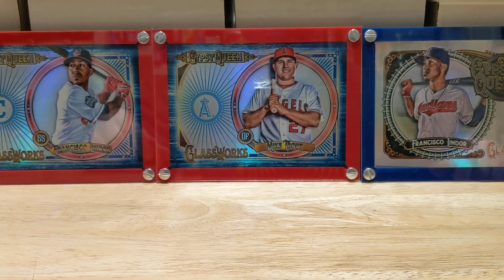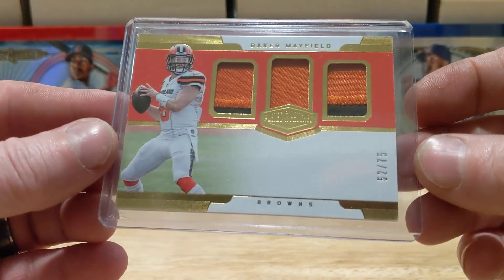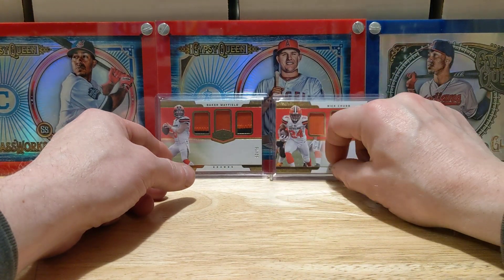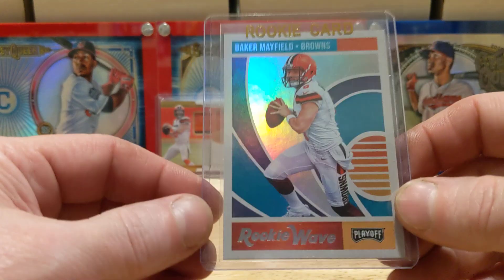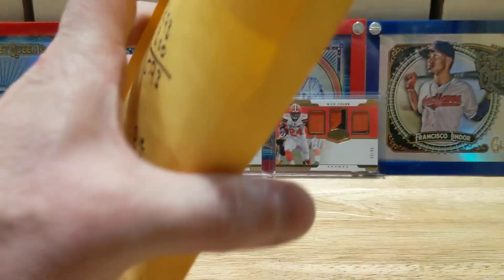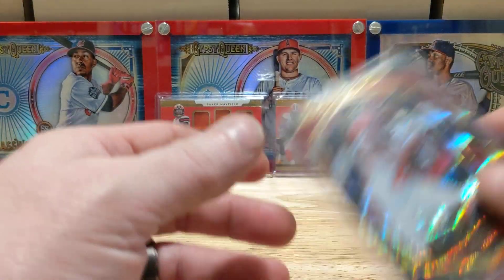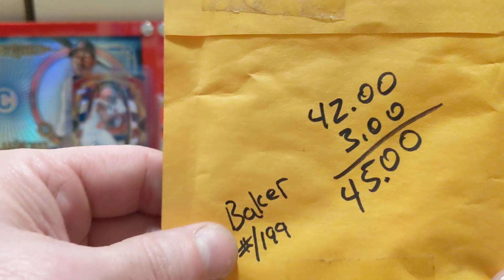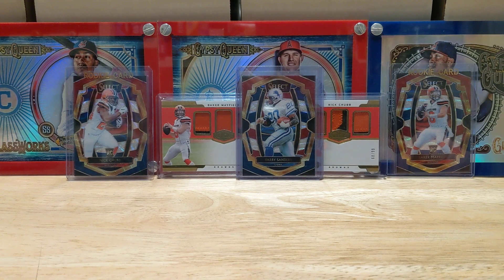eBay Pickups! Check Out My Chubb!!!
Got some more Brownies football cards on the eBay.